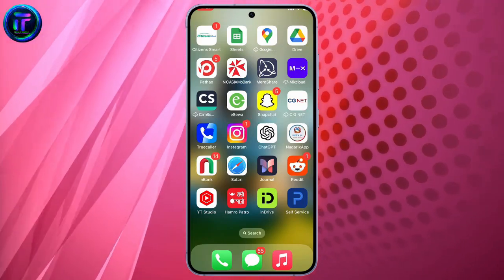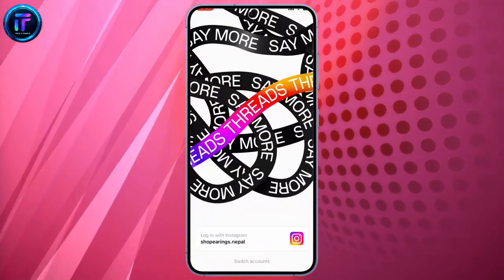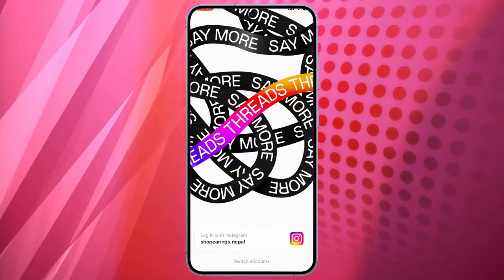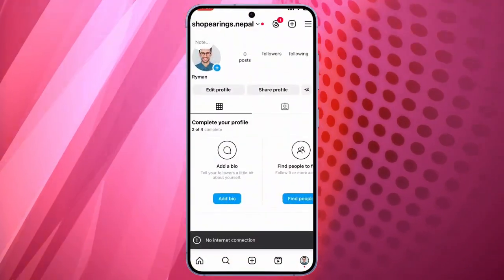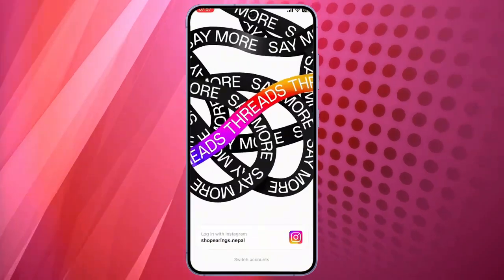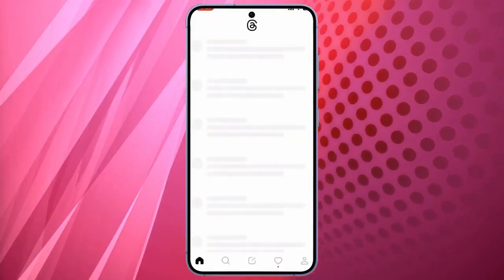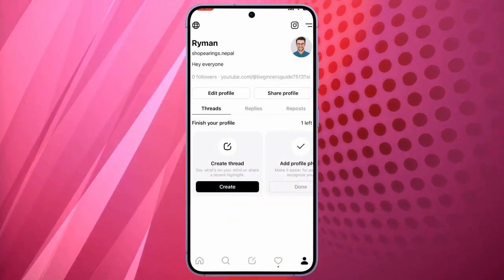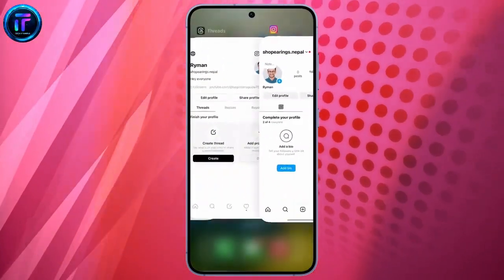How to Create Threads Account 2024 | Make a Threads Account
Learn how to create a Threads account in just a few simple steps. This video tutorial will guide you through the process of setting up your new Threads account, from downloading the app to completing the registration. Join Threads and start sharing moments with your close friends today!